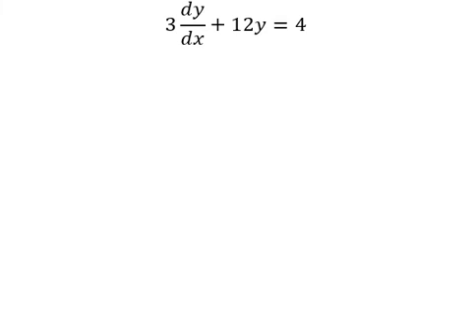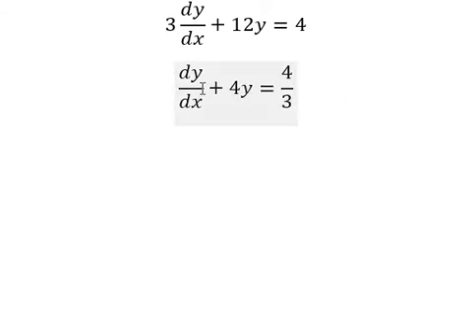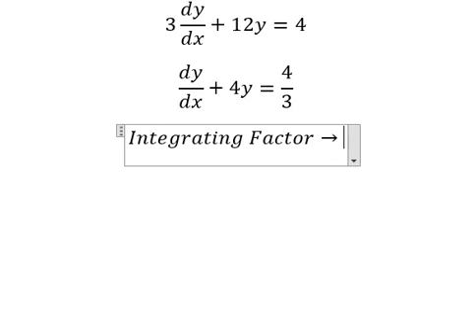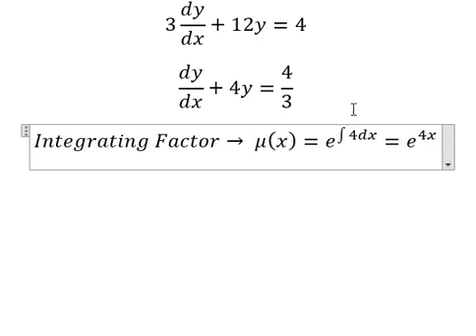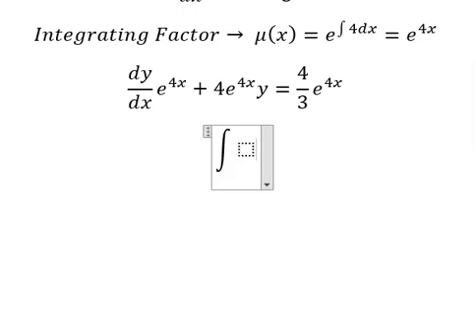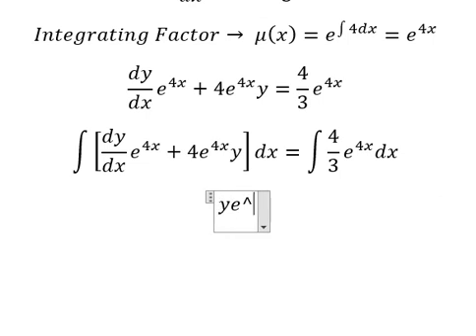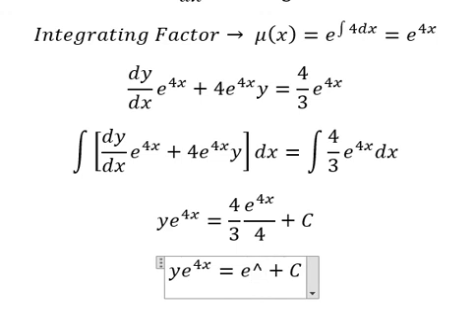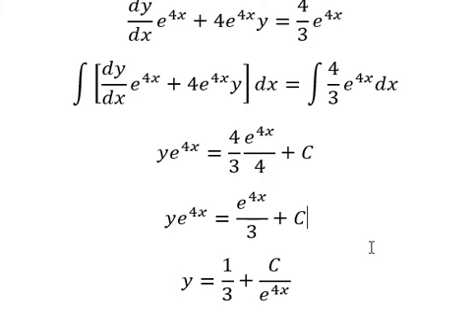Calculus Help: Integrating Factor - Differential Equations - 3 dy/dx+12y=4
Here is the technique to solve this question related to the differential equation and how to find them in here